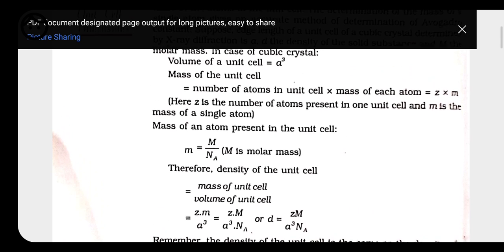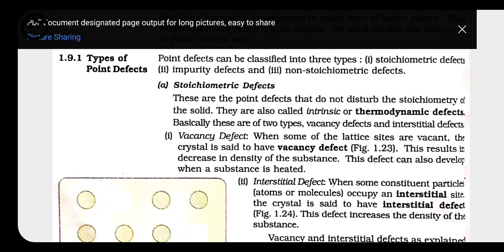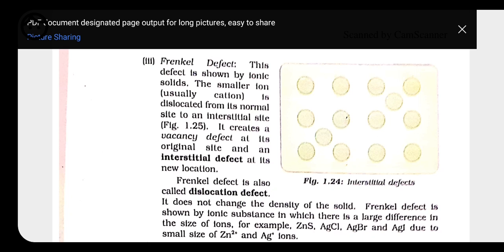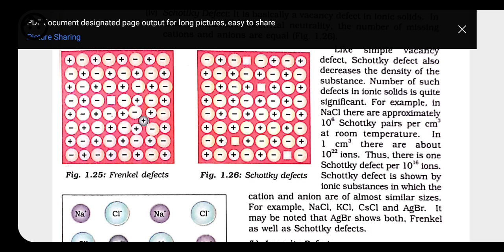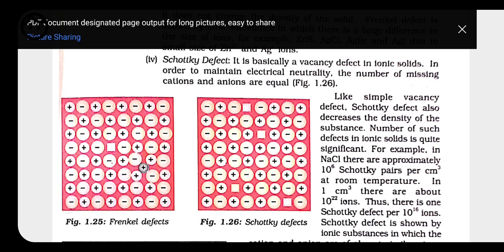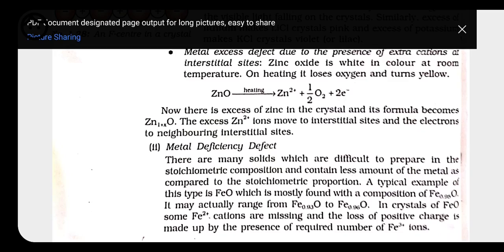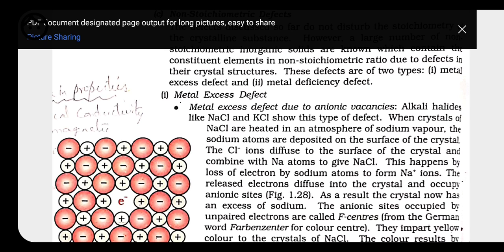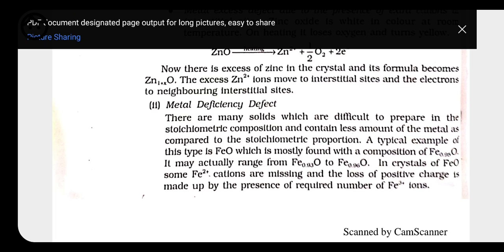12 Chemistry 8 sep